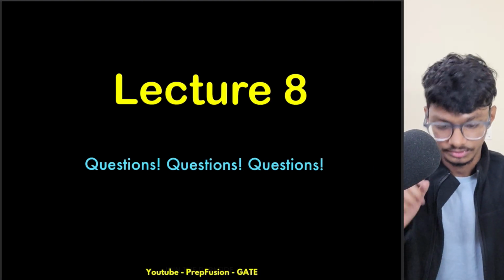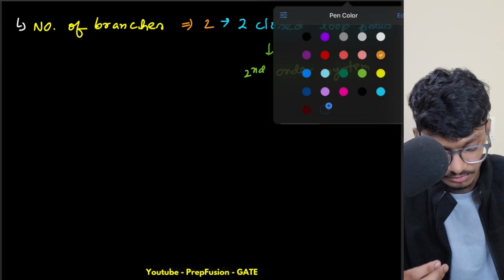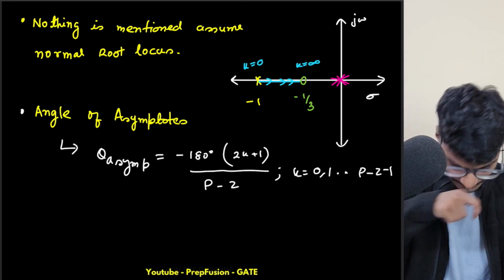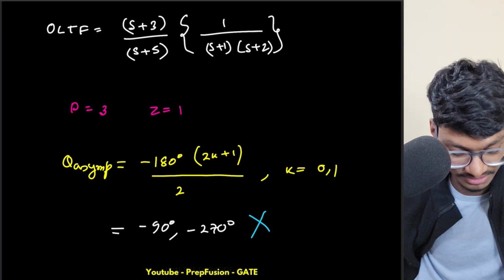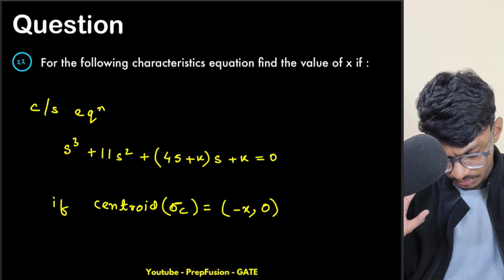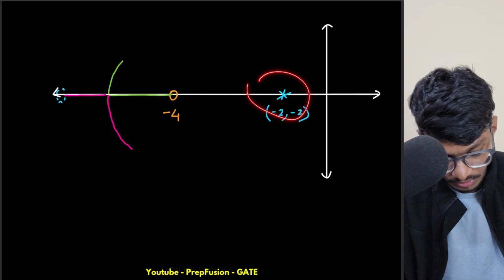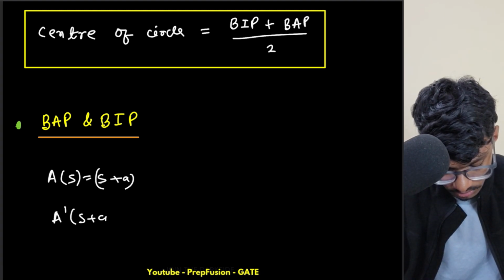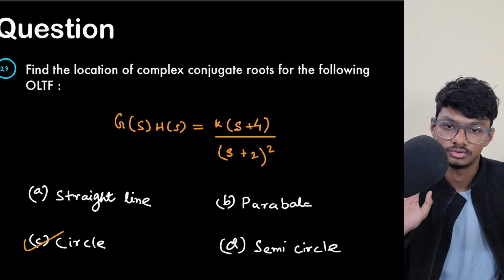Questions on Root Locus Diagram || Control Systems || GATE 2025 || PrepFusion